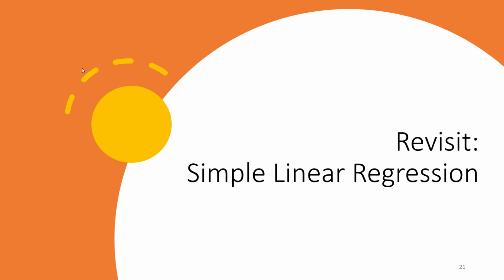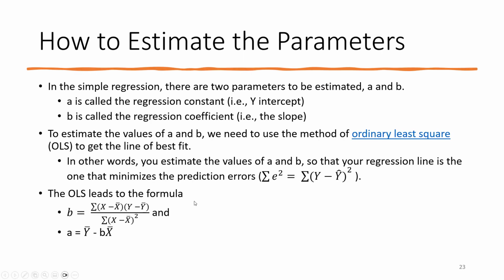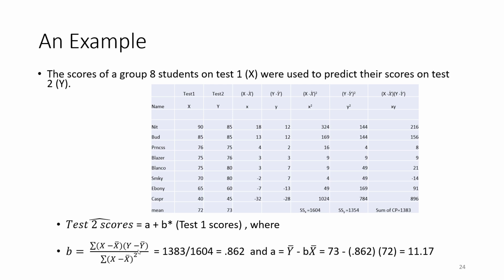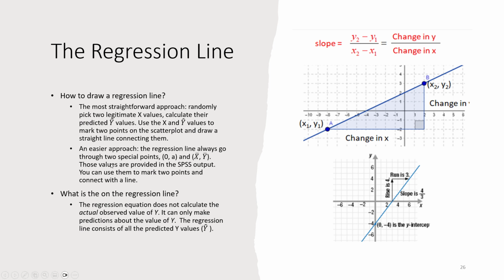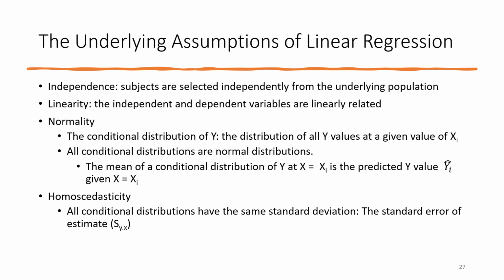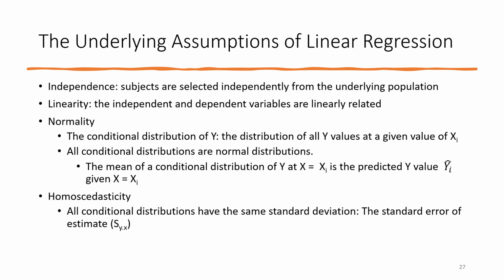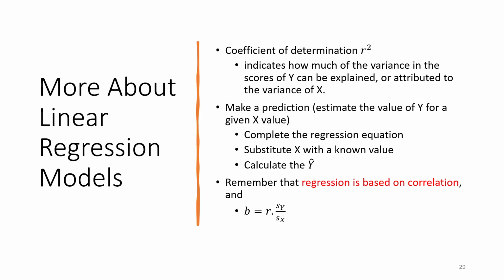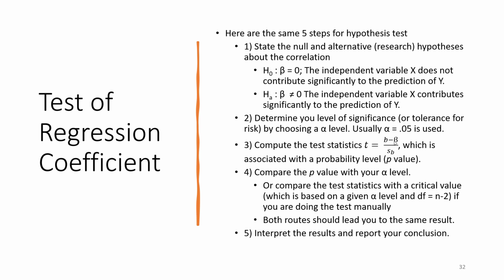An quick overview of simple regression